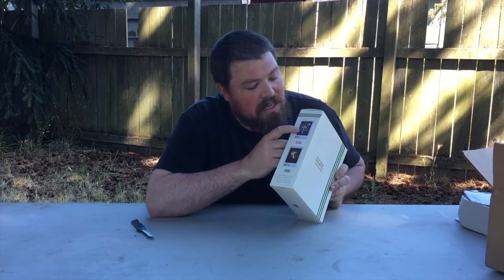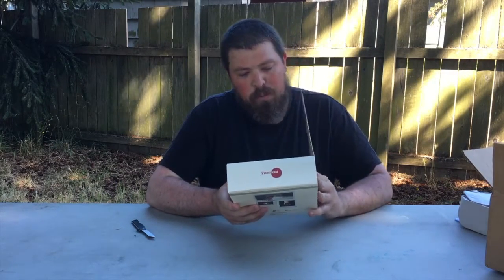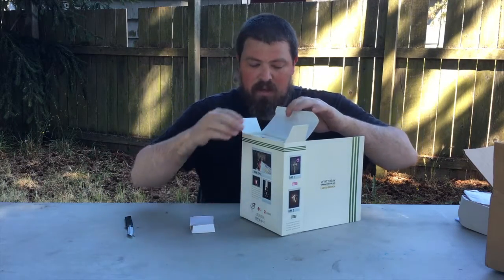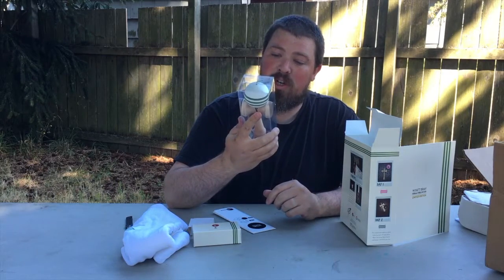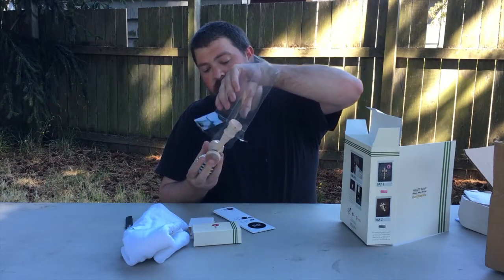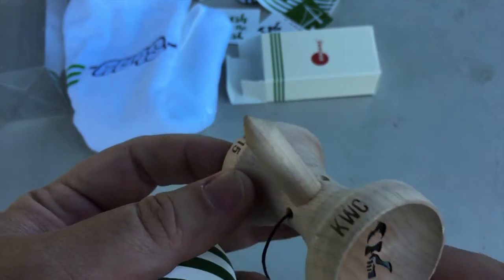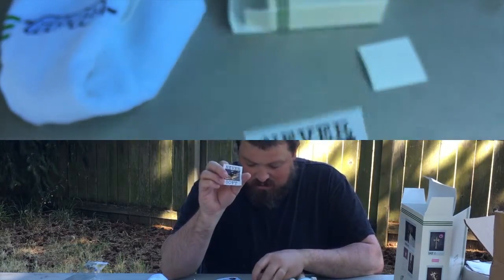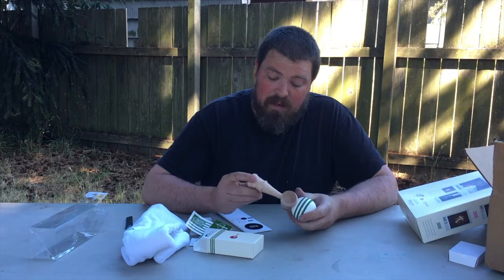Wyatt Bray Mod Unboxing! - Limited Edition - Kendama USA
For the Kendama Vlog today I do an unboxing of Wyatt Bray's Commemorative Model, Limited Edition by Kendama USA. So good.

It is also trick 27 of 30 in my 30 tricks in 30 days series. I do one turn lighthouse which I know is a simple trick, but still pretty hard for me.

At the time of this upload, there are still Wyatt Bray mods available, so go pick one up before they're all gone at Kendama USA.